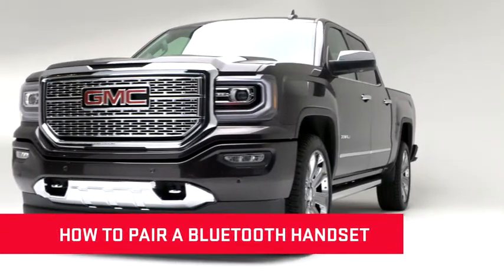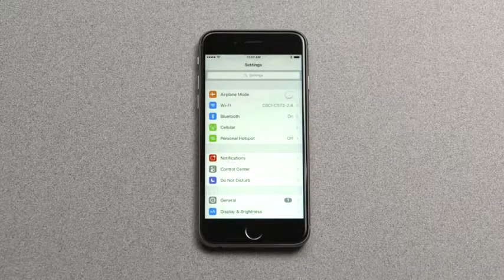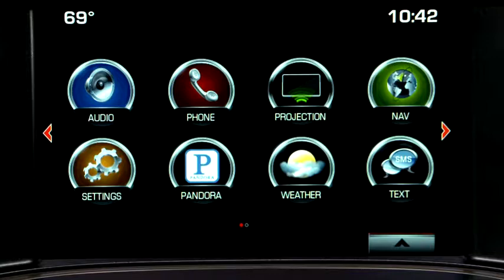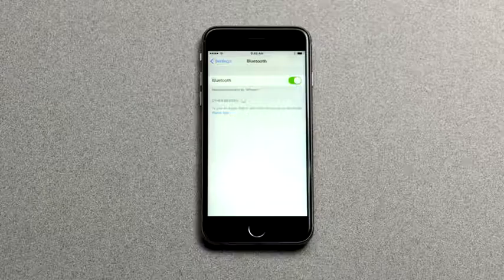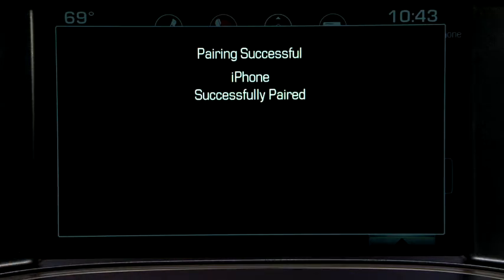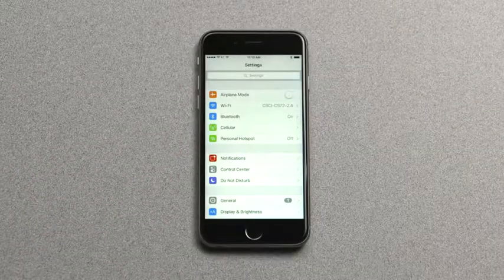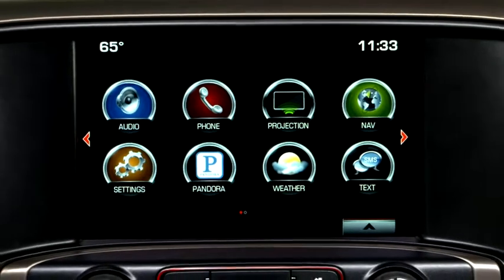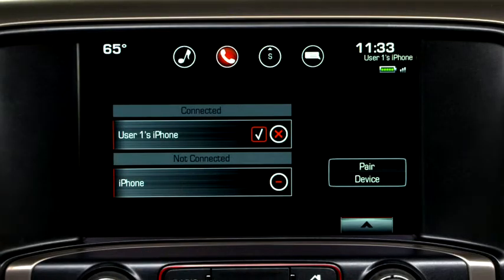Cardinal Buick GMC - How to set up Bluetooth 8 inch in your GMC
At Cardinal Buick GMC bring $49 down and pay the payment on the window. This video gives you an inside look at features, special offers and more. This video features: How to set up Bluetooth 8 inch in your GMC. Shop our huge selection of new and used vehicles

Visit Cardinal Buick GMC today!
3800 IL-15, Belleville, IL 62226